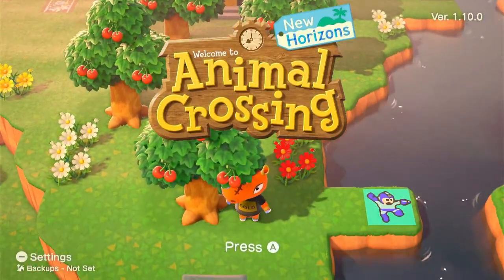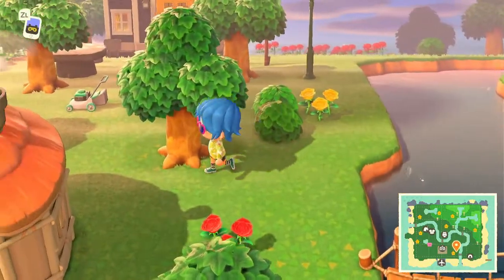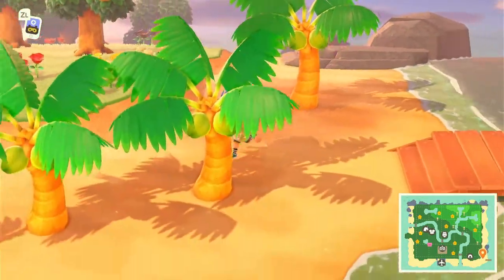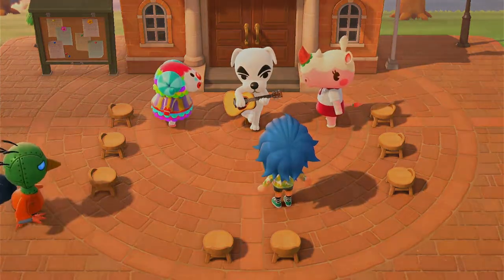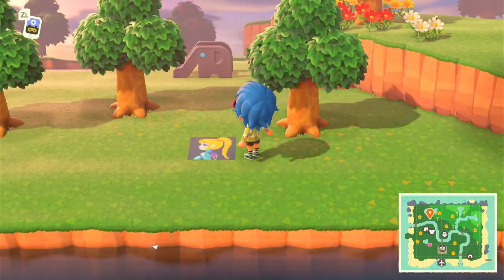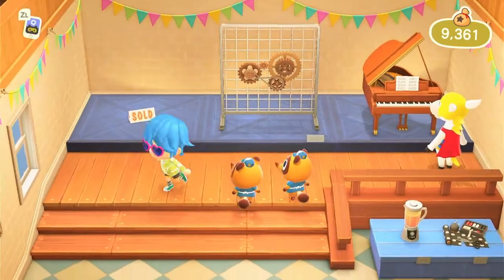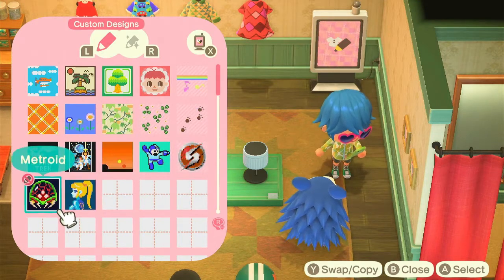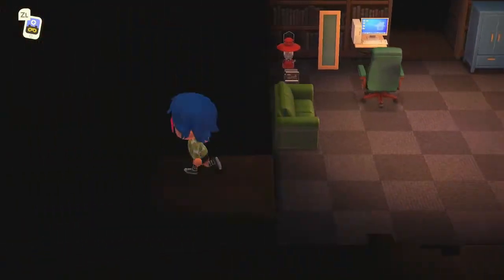Animal Crossing 5-29-2021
heres an update on my island